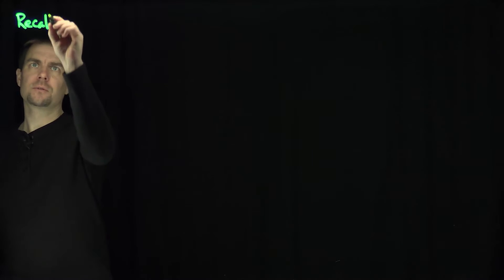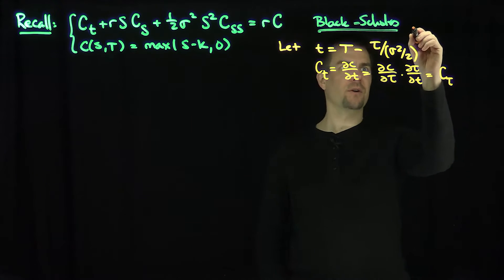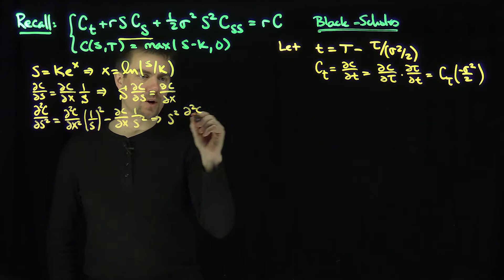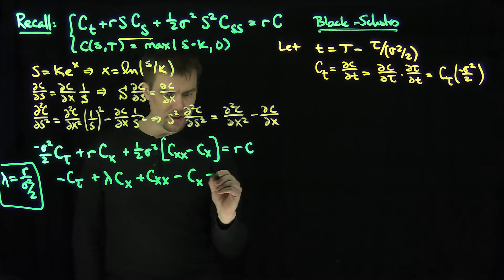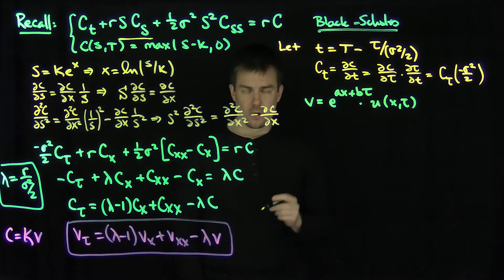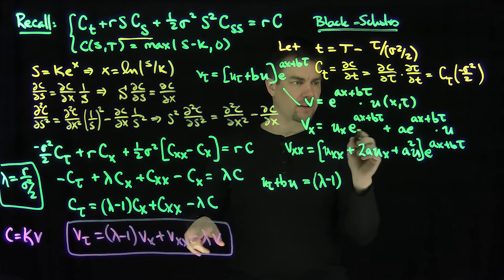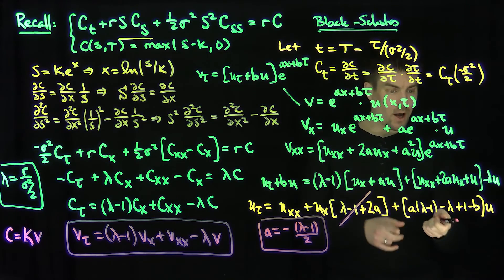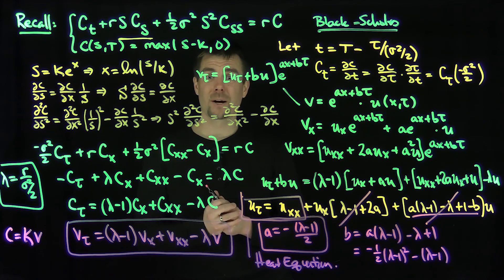Transforming Black Scholes Into the Heat Equation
We make several changes of coordinates to the Black-Scholes Equation. Reversing time, logging the ratio of the stock price to the strike price, and scaling the option premium in the appropriate way transform the Black-Scholes equation into the heat equation with initial data on the entire real time.